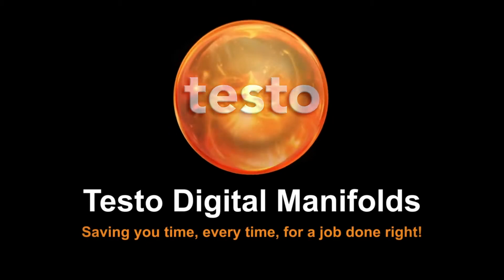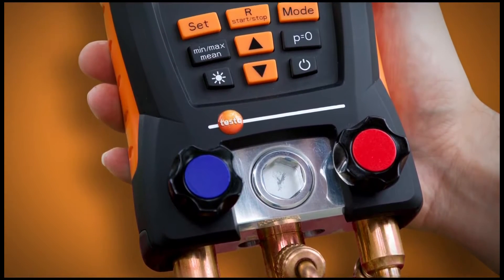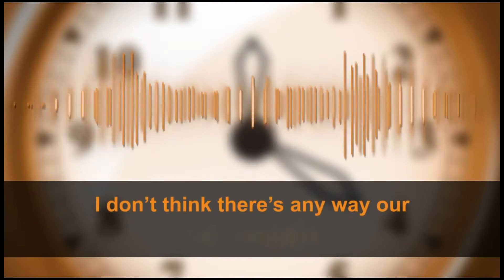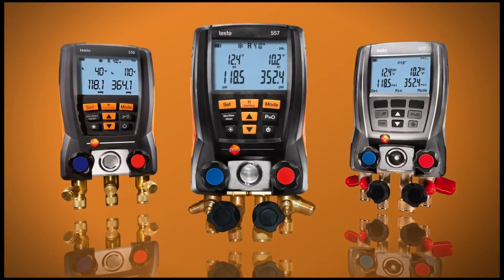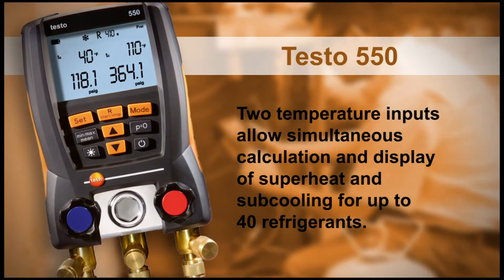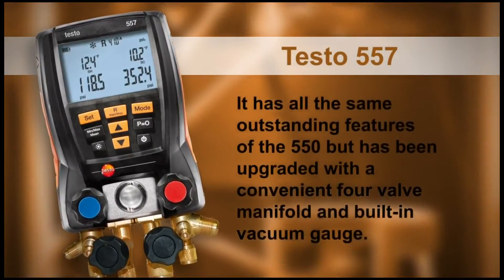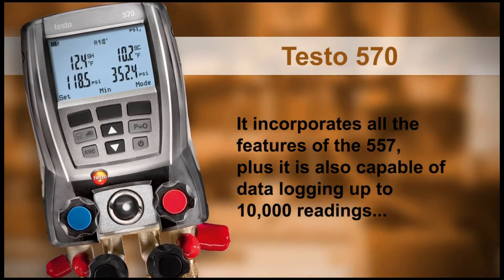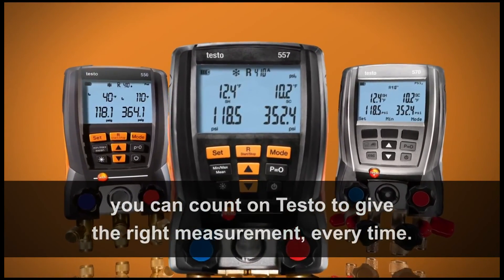Testo Digital Refrigeration Manifolds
testo 550 is the robust tool for daily use on refrigeration systems and heat pumps. The robust 2-way metal valve block with 3 connections and 3 hose holders allows fast
and easy work. The solid housing reliably protects the testo 550 from knocks. During measurement, the suspension hook guarantees secure attachment of the digital manifold. The vacuum display informs of the vacuum reached during evacuation. This makes the testo 550 excellent for service, maintenance and commissioning tasks.
Thanks to further instrument functions such as the automatic heat pump mode, which makes switching over the refrigerant hoses superfluous, and the temperature compensated tightness test function, work on refrigeration systems and heat pumps is easier than ever.
testo 557: The digital manifold testo 557 is a robust tool for all measurements on a refrigeration system or a heat pump.
The manifold disposes of a robust 4-way metal valve block
with additional connection options, for example for a vacuum pump or refrigerant bottle. This provides a definite advantage in the handling and enables fast and efficient
service, maintenance and commissioning. The solid housing reliably protects the testo 557 against any strain in everyday work. The integrated vacuum measurement enables reliable measurement results when evacuating refrigeration systems and heat pumps. Especially the automatic heat pump mode, which makes switching over the refrigerant hoses superfluous, the temperature-compensated tightness test function and the automatic ambient pressure compensation, make the work more safe, efficient and precise than ever before.
The digital manifold testo 570 is a robust tool for all imaginable measurements on a refrigeration system or heat pump. The instrument is capable of considerably more than
just measurement. Pressures, temperatures, vacuum or current -- testo 570 analyses them all. It stores all measurement data, right from commissioning, to service
and maintenance, through to the error analysis of a system. The internal data memory replaces manual work steps. This means that, for example, long-term measurements can be carried out, or data can be recorded in real time and presented graphically. Errors can be found and rectified more quickly in cases of malfunction. Manual documentation is also a thing of the past. Measurement protocols can be produced on site and results traced at any time. This ensures transparency and inspires trust in the customer.